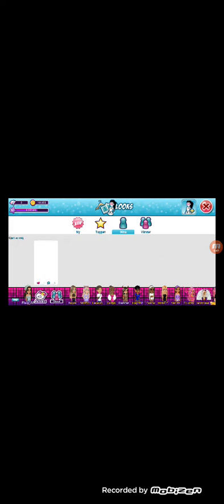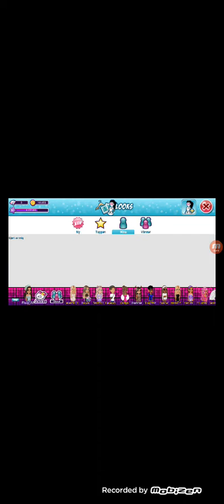Recreating outfits {part 1} dont watch if you are bored of waiting